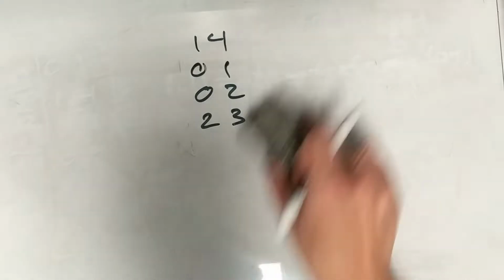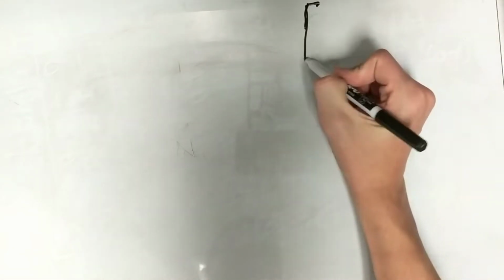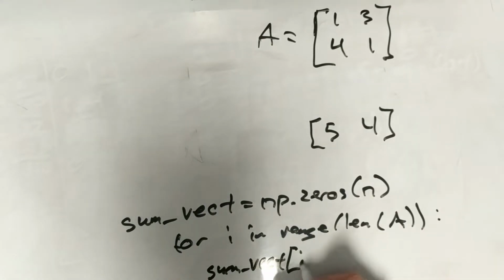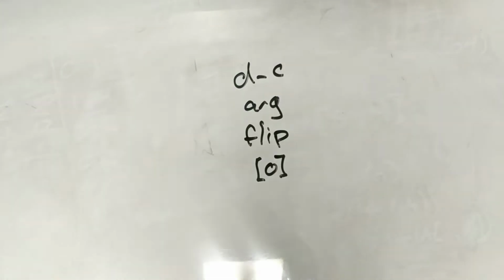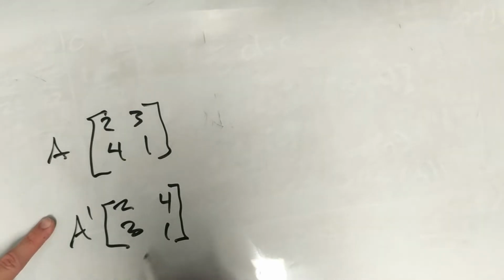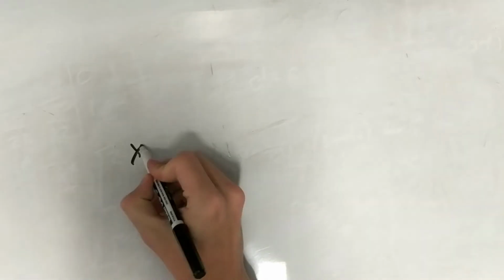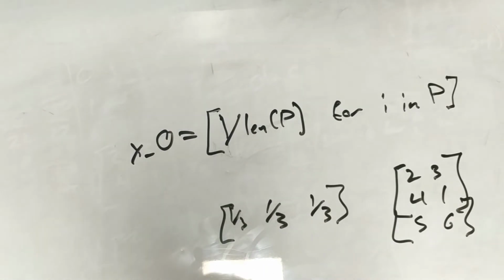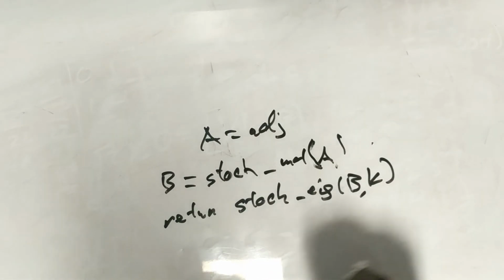Math 215 Lab 10 Tips